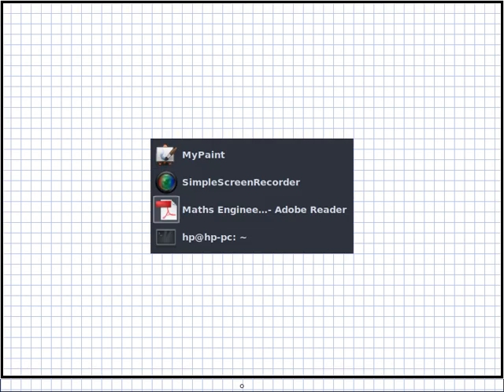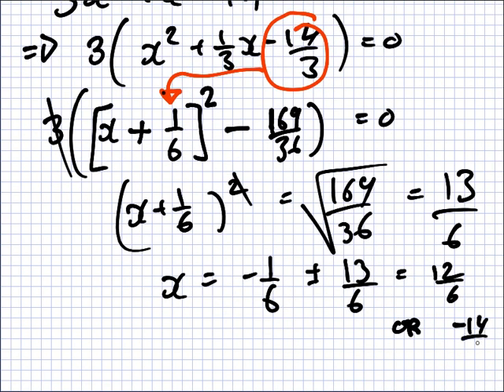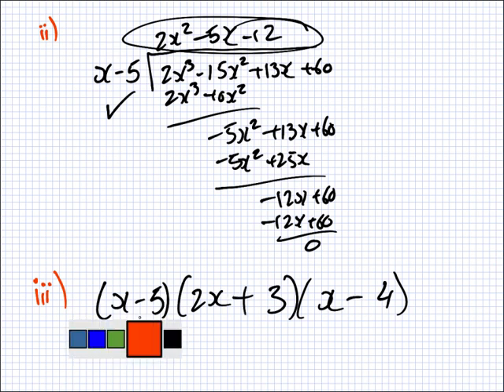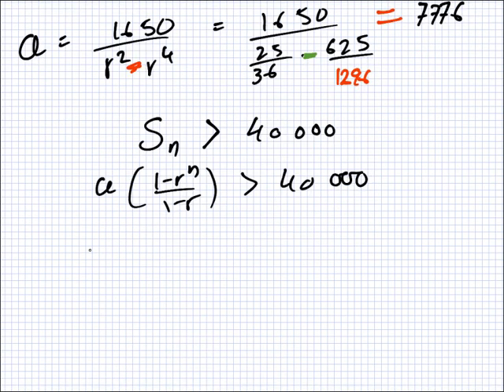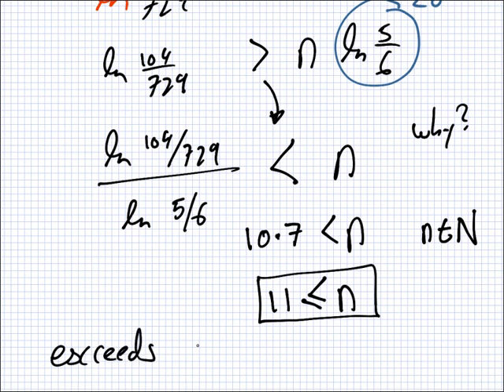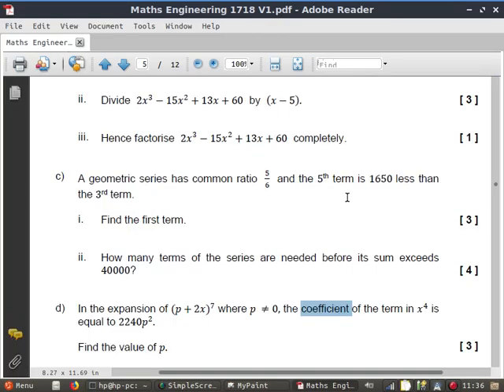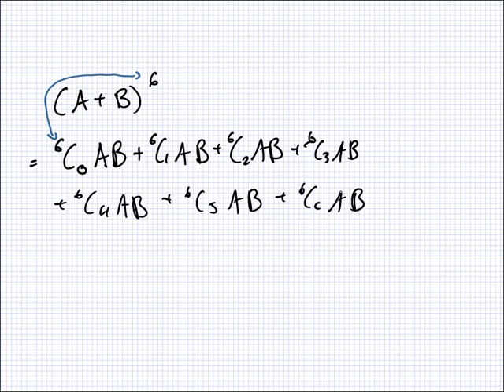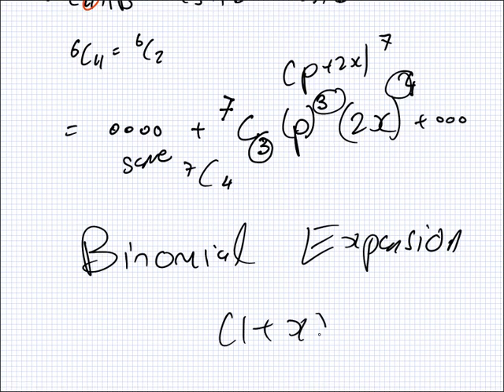Mathematics for Engineering | 1819 Intake 2 | Exam Revision | 27-06-2019